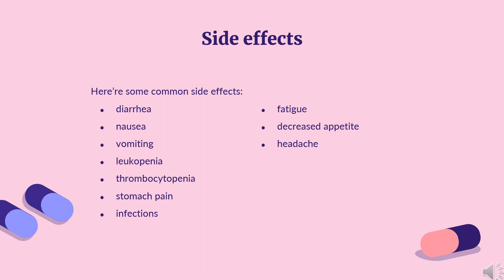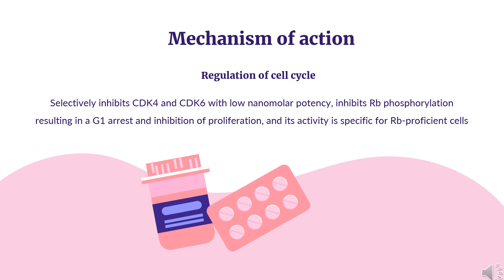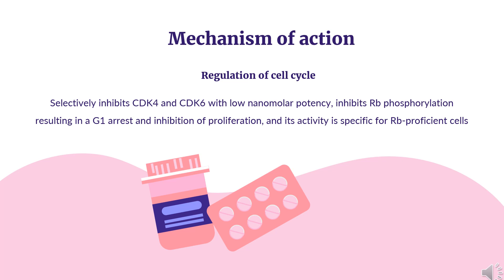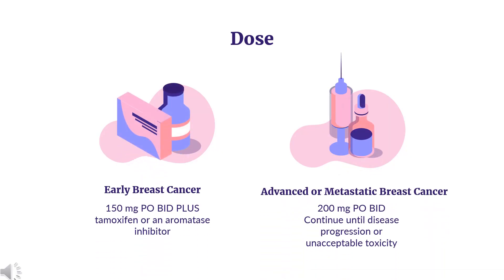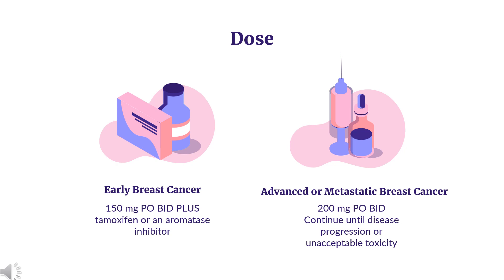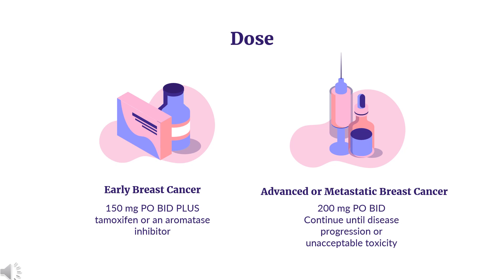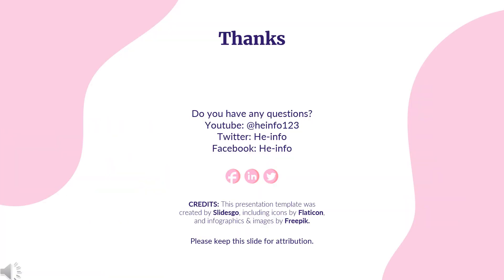abemaciclib | Uses, Dosage, Side Effects & Mechanism | Verzenio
Abemaciclib is a medication used to treat HR+ HER2- advanced or metastatic breast cancer.

In this video, let’s find found:
What is abemaciclib?
What is abemaciclib used for?
Contraindication
What are the side effects of taking abemaciclib?
How does abemaciclib work?
How to use abemaciclib?

📚 Sources / References
•  Medication information (uses, pharmacodynamics, mechanism of action, half-life):